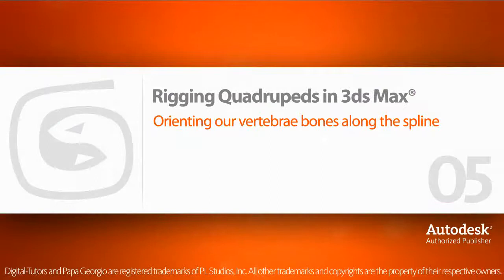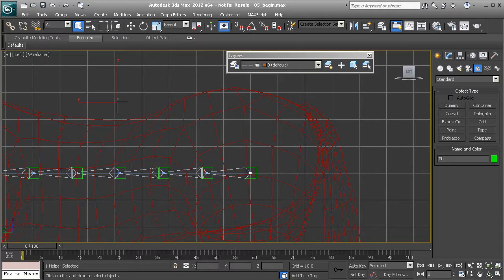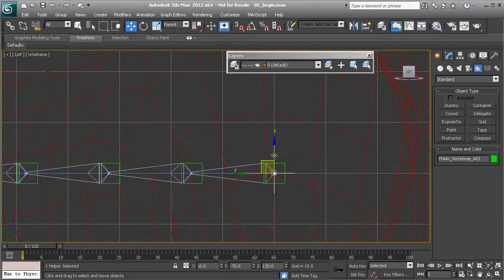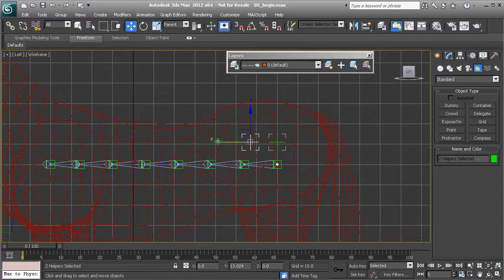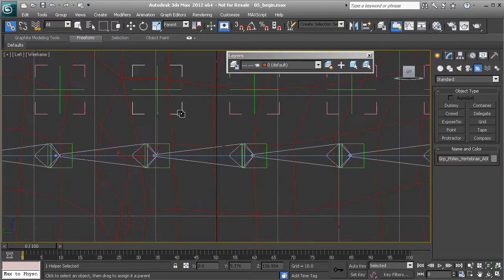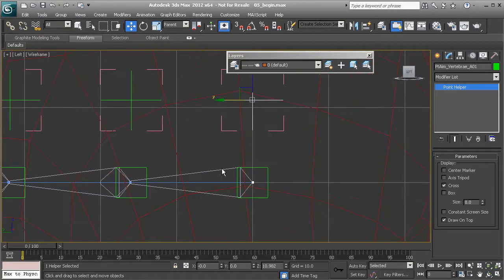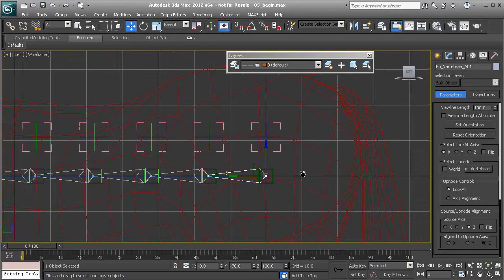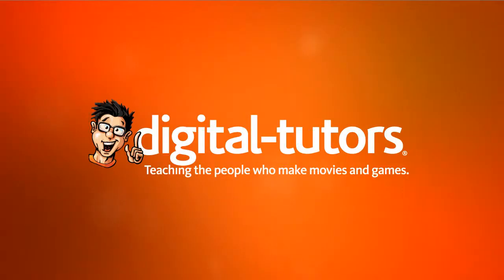05 Rigging Quadrupeds in 3ds Max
Orienting our vertebrae bones along the spline